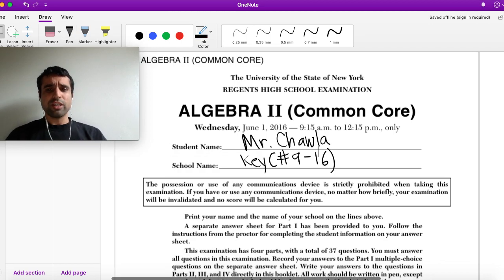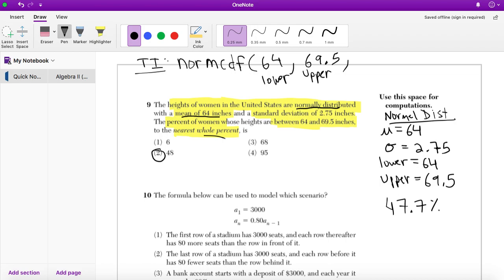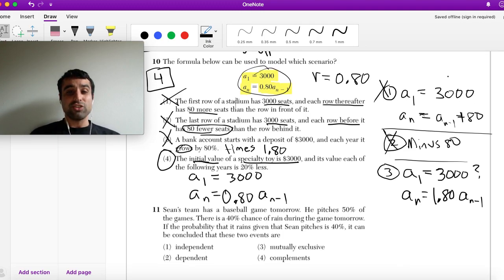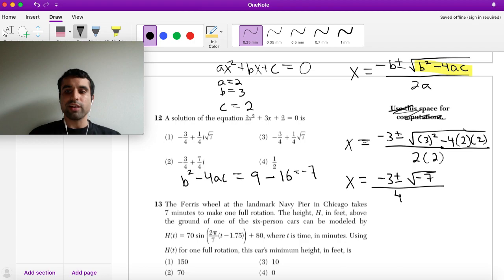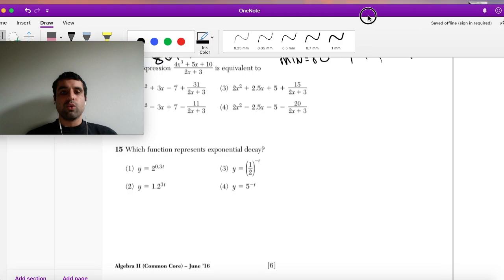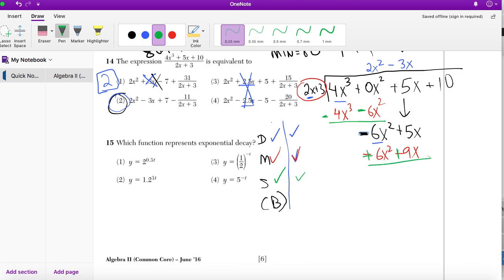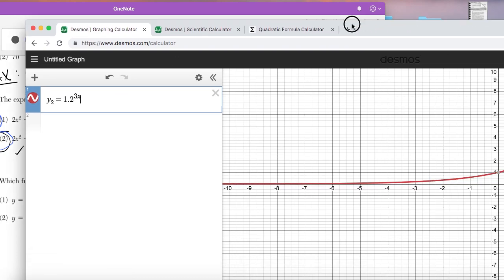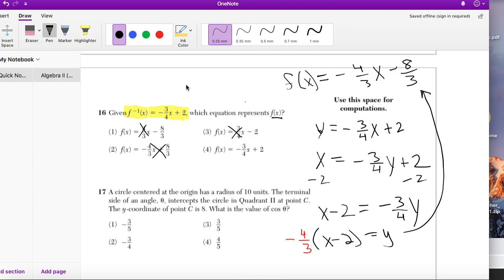June 2016 Common Core Algebra 2 Regents Exam Part 1 (#9-16)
Solutions to #9-16 in Part I of the June 2016 Common Core Algebra 2 Regents